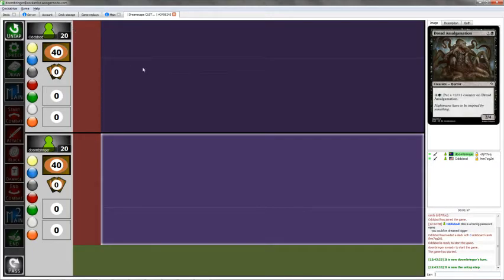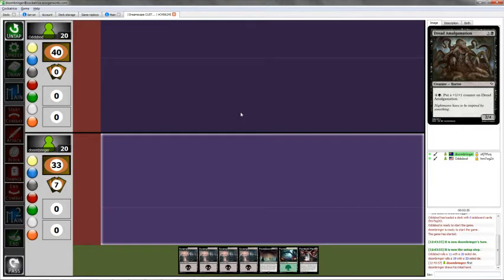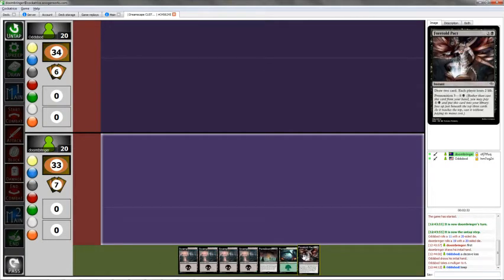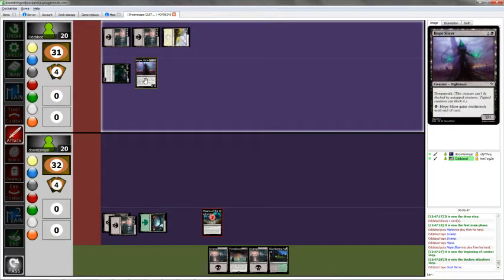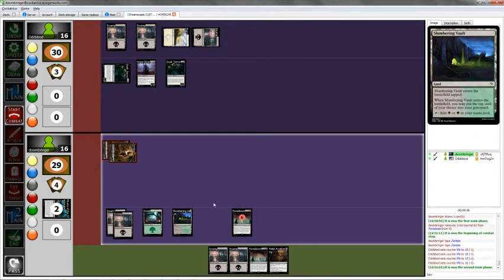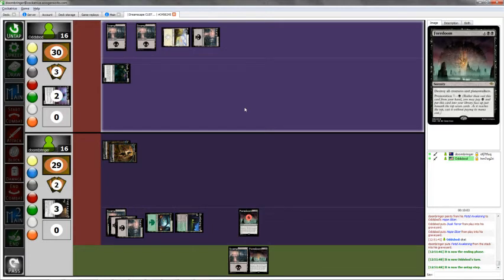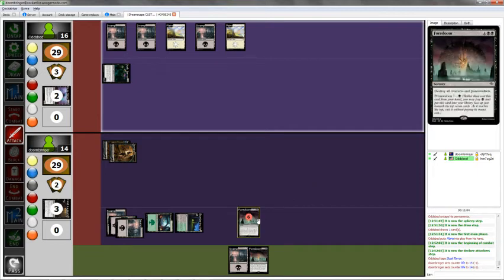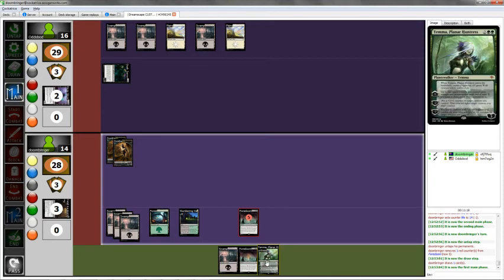Dreamscape Custom MTG draft - Round 1 Game 1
Playtest game of my custom mtg card set Dreamscape

If your interested in more custommagic content visit the custommagic subreddit and discord channels: